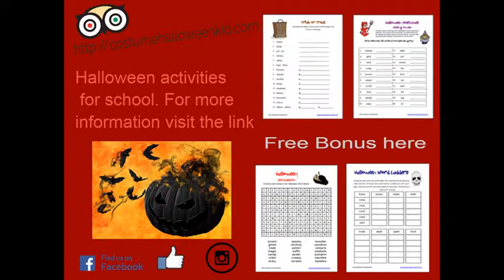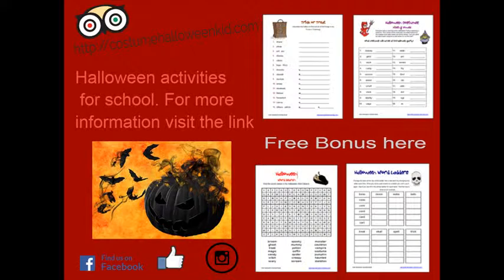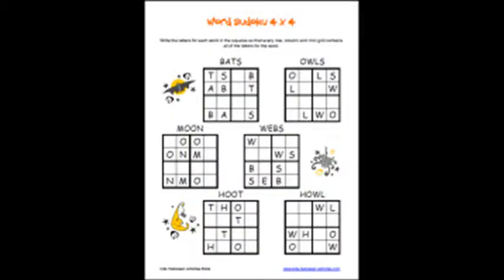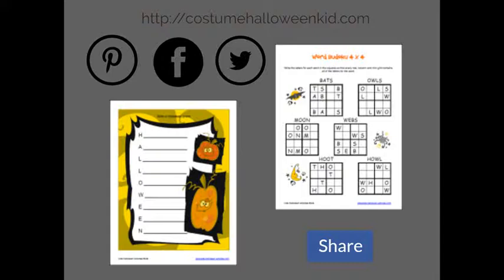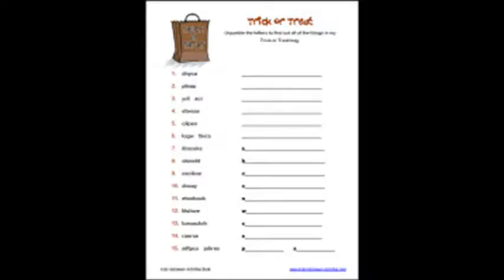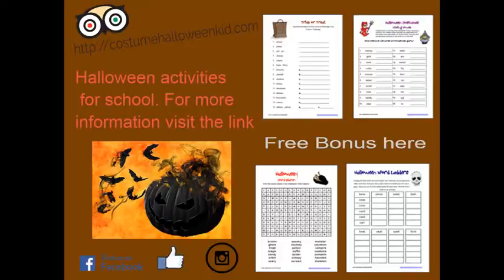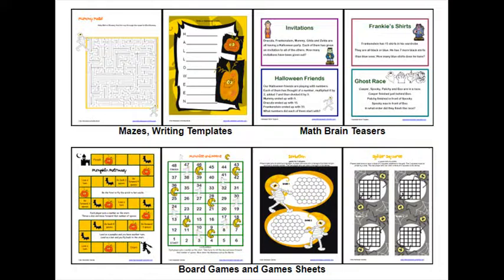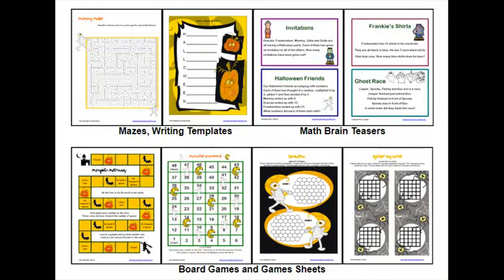Kids Halloween Activities - halloween activities for kids. pumpkin crafts for kids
Kids Halloween Activities - halloween activities for kids.
Find and save ideas about Halloween crafts for kids on Pinterest

22 Easy Spring Craft Ideas for Kids

Halloween tasks for youngsters can be so planned that they result in cognitive advancement of children in an enjoyable loaded way. All of these Halloween tasks for youngsters can be prepared for a Halloween themed event at house, or a Halloween week at school. 4 Awesome Facts For Parents Halloween activities for kids can consist of playing outfit up with outfits.

14 easy, inexpensive fall crafts for kids  Here you will find a list of pumpkin crafts for kids to make this Halloween and fall

season
Find and save ideas about Crafts for kids on Pinterest Explore Gigglepotz's board "Art and Craft for kids" on Pinterest
Diy Hobby And Lifestyle - Music Video Player - Mp3 Song Online

Halloween activities for kids monster pumpkins - simple fun  - diy tutorial.

Halloween activities for kids  - apple pumpkins - diy tutorial.

Activities Disney Family Halloween Activities for Kids - Want to understand just what some of the best Halloween tasks for kids are? Halloween activities for kids could be so prepared to boost their creative thinking and also craft abilities.

Halloween activities and games for kids | maple leaf learning club.